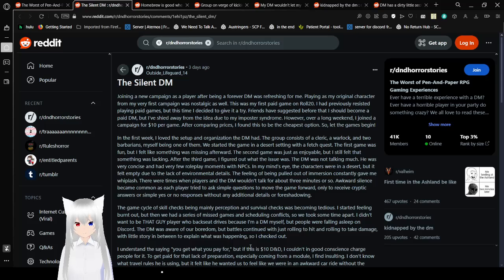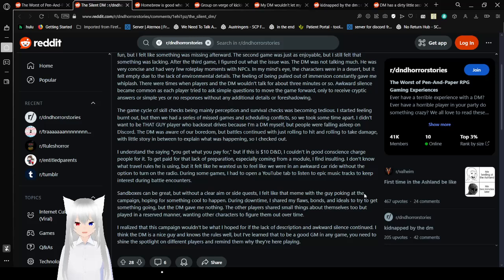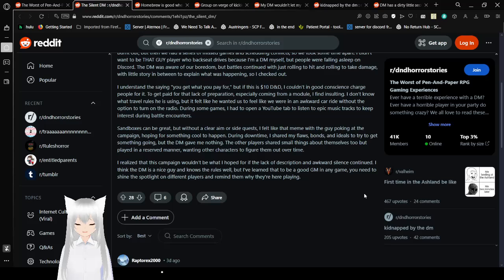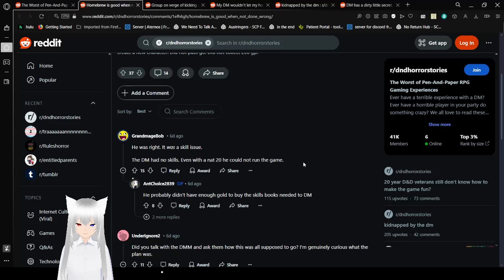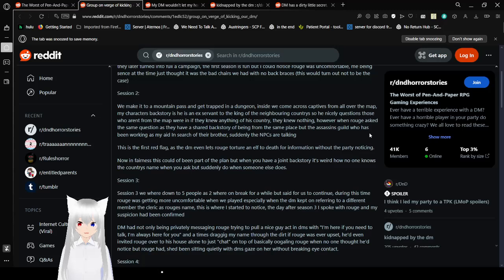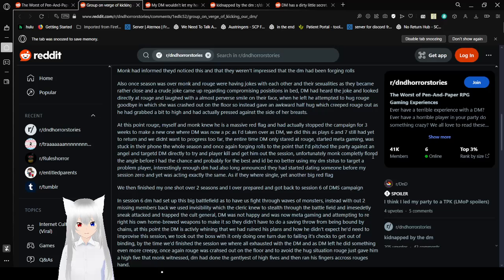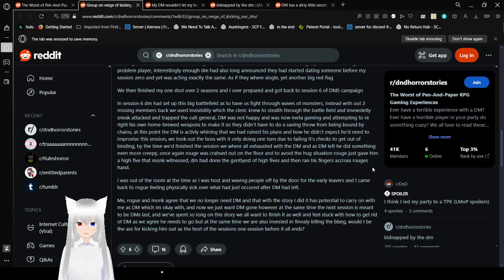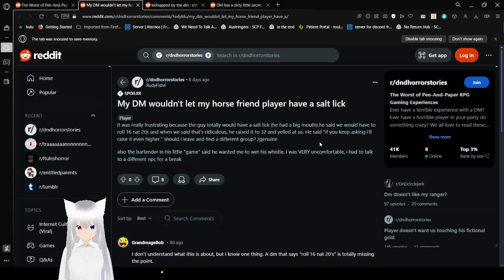Haku reads some vewy short dnd horror stories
I think one of them was only 2 sentences